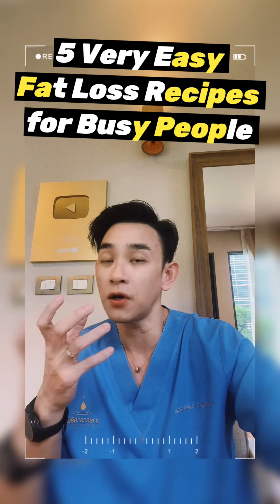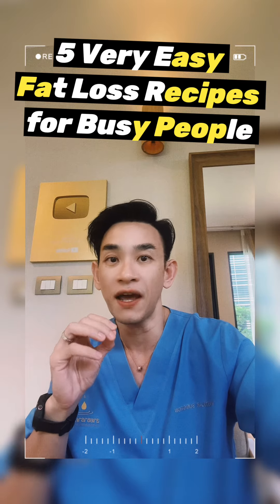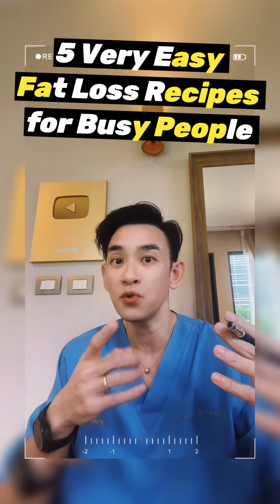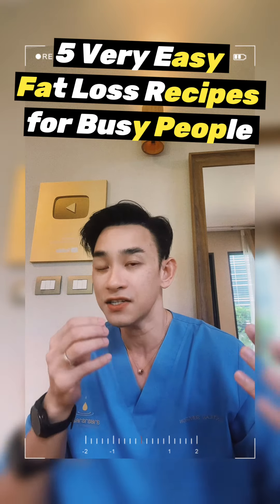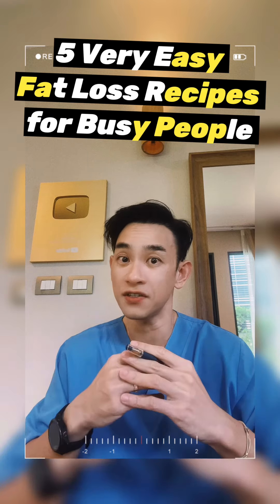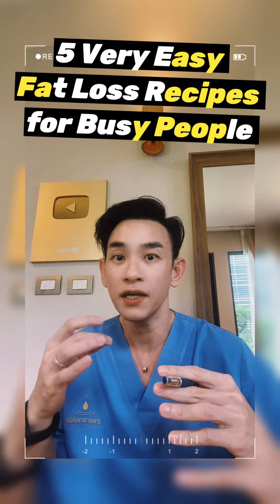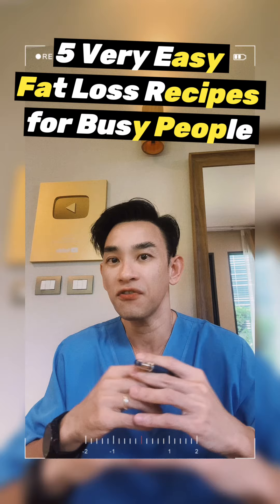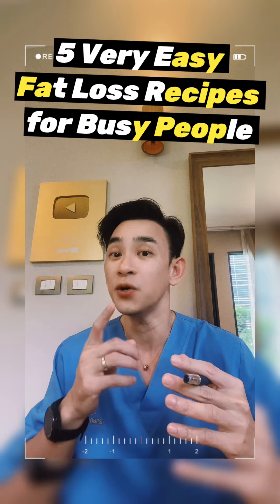5 Easy Fat Loss Recipes for Busy People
Welcome back! Today, we're making 5 easy fat meal prep for fat loss on the go.

These 5 recipes are perfect for busy people who want to lose fat fast. Let's get cooking!

Recipe 1: Egg Muffins

First up, egg muffins. Mix eggs, cheese, and your favorite low-carb veggies.

Pour into a muffin tin and bake. These are great for breakfast or snacks.

Make a batch on Sunday for the whole week.

Recipe 2: Chicken and Veggie Bowls

Next, chicken and veggie bowls. Grill some chicken breasts and chop them up.

Roast low-carb veggies like broccoli and zucchini.

Divide into containers with some avocado.

Easy, filling lunches ready to go!

Recipe 3: Beef and Cauliflower Rice

Third, beef and cauliflower rice.

Brown some ground beef with spices. Rice some cauliflower in a food processor and sauté it.

Mix together and portion out. It's a great keto alternative to traditional rice bowls.

Recipe 4: Salmon and Asparagus Foil Packets

For dinner, try salmon and asparagus foil packets.

Place salmon fillets and asparagus on foil, add butter and lemon. Wrap up and bake.

These are perfect for busy weeknights - just pop them in the oven when you get home.

Recipe 5: Keto Smoothie Packs

Lastly, keto smoothie packs.

In freezer bags, combine spinach, avocado, and berries.

When ready, blend with almond milk and some protein powder.

It's a quick, fat-burning breakfast or post-workout snack.

There you have it - 5 easy keto meal prep ideas.

These will keep you on track with your fat loss goals, even on your busiest days.